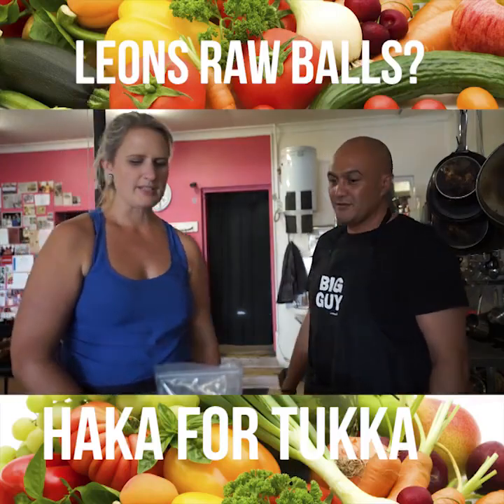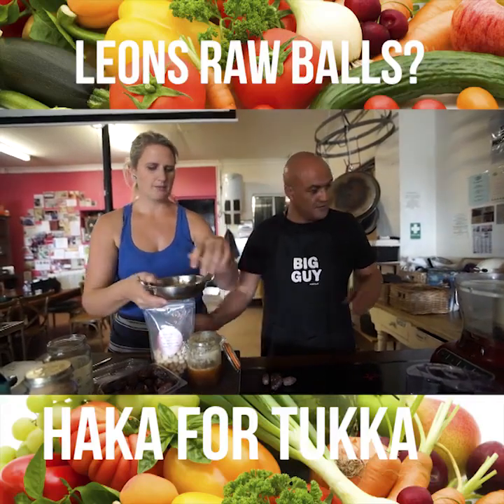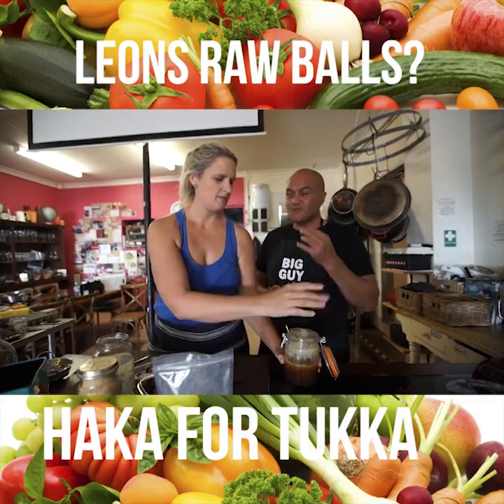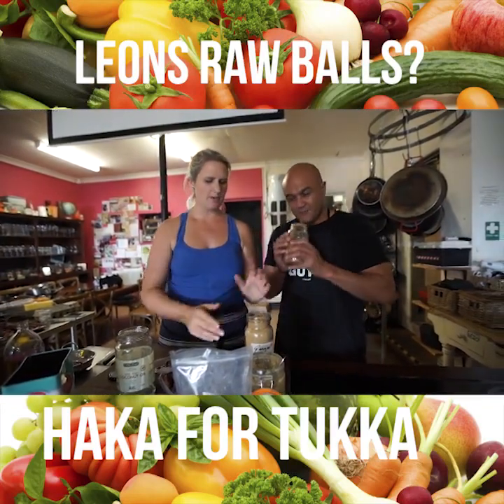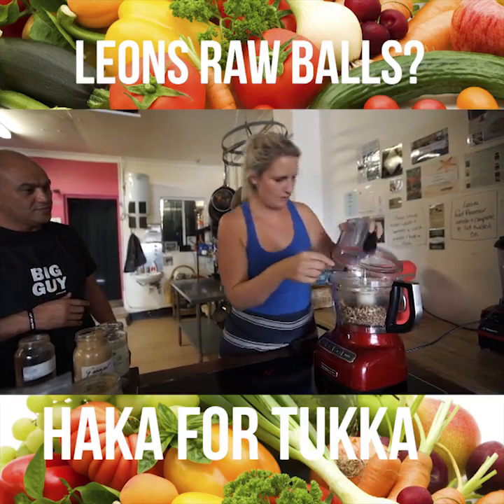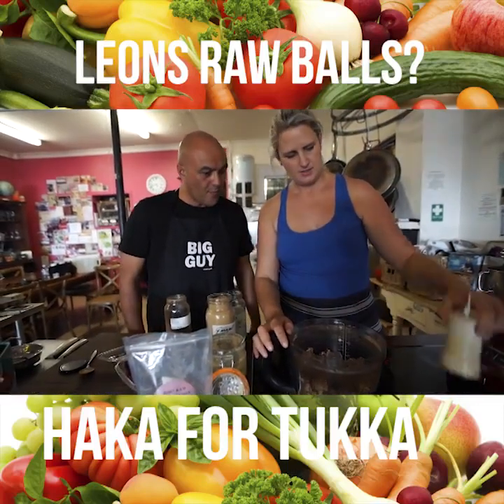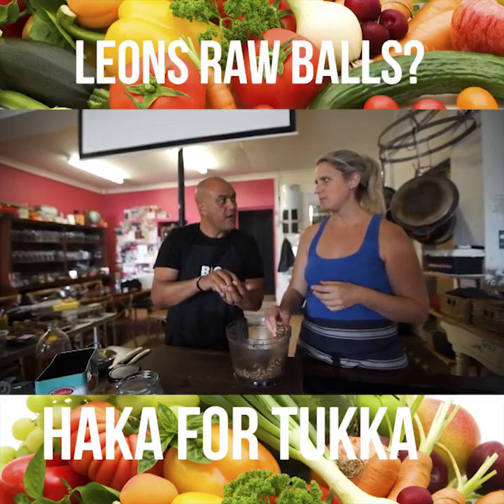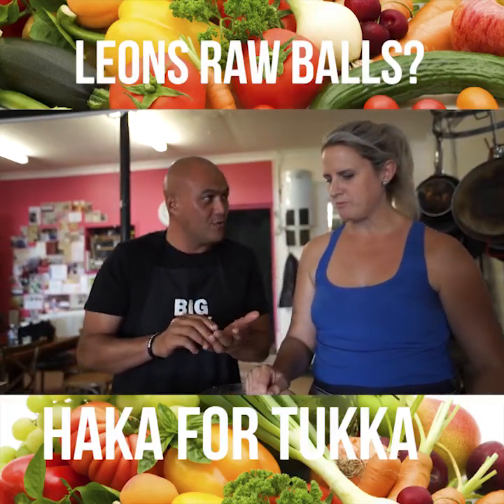Leon's raw balls